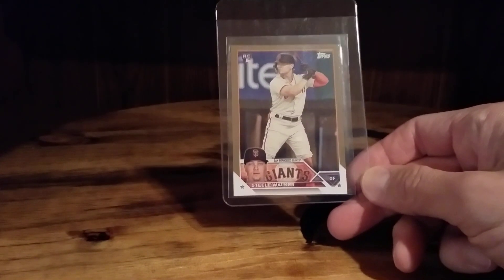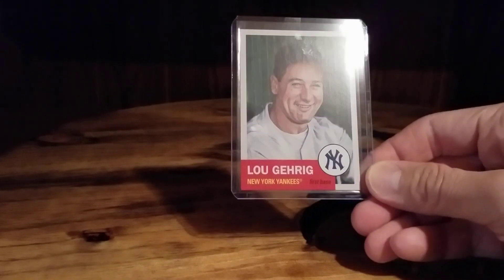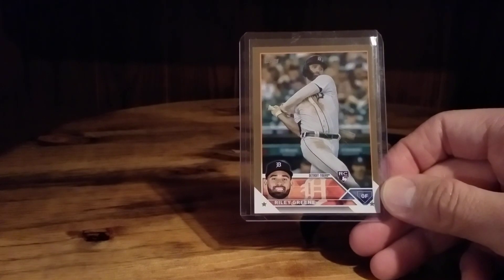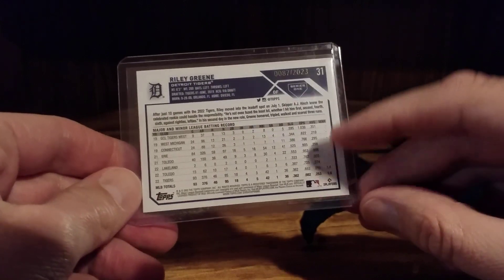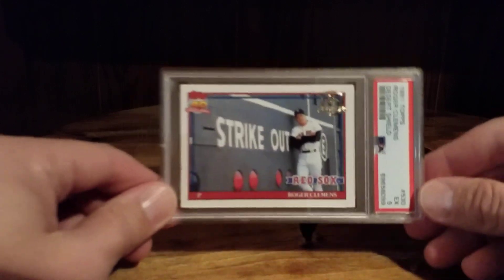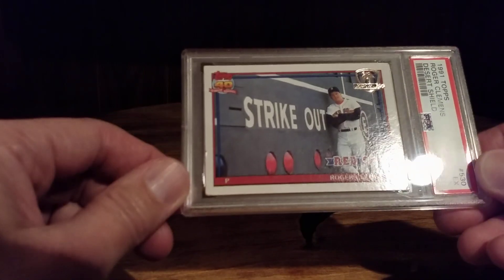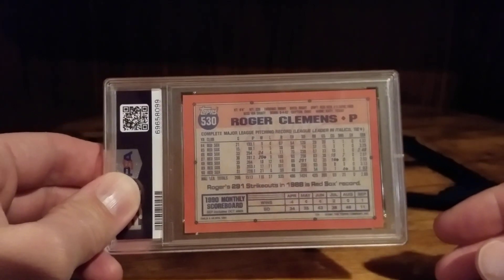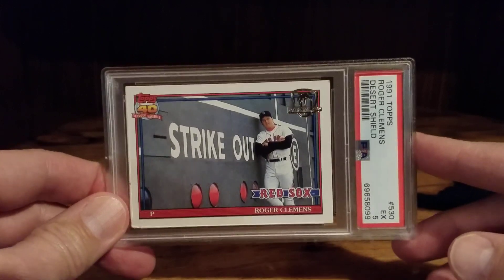Few additions to the collection including a Desert Shield card.